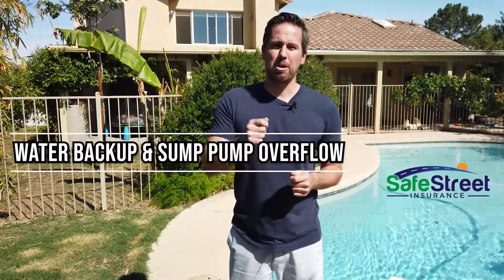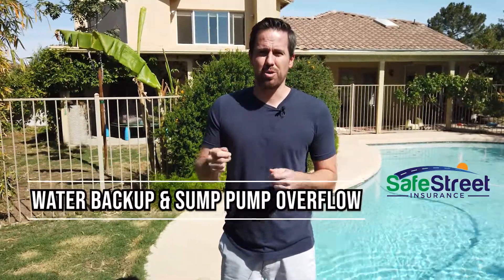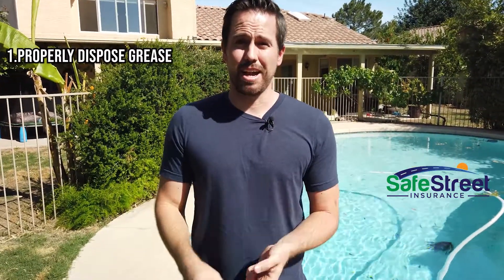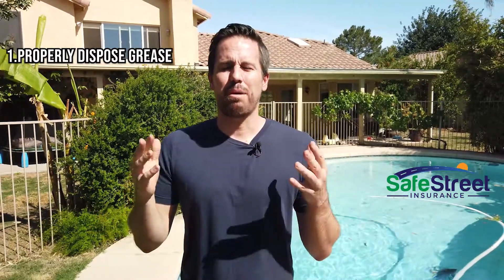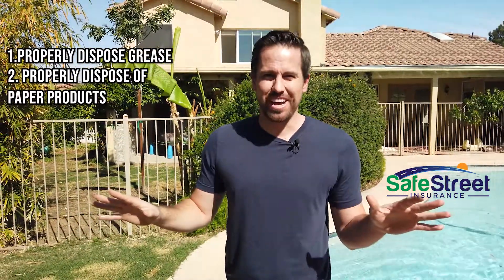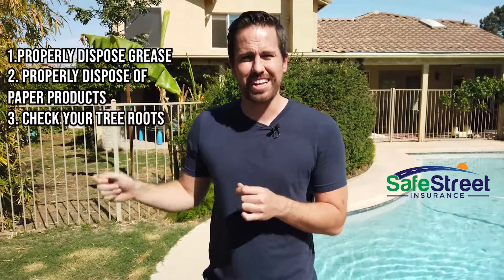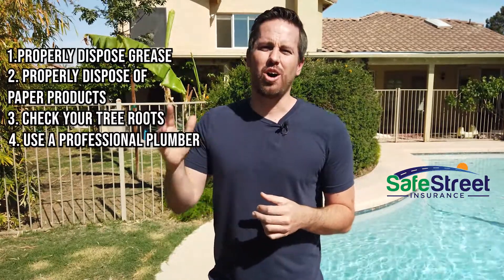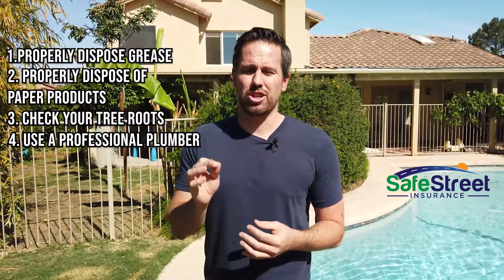Water Backup Coverage on Home Insurance Policy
What is water backup coverage on your home insurance policy? Should you have water backup coverage on your home insurance policy in Arizona? Yes! You should!